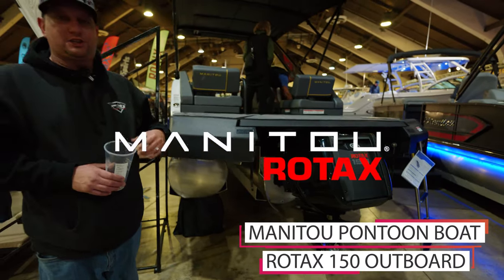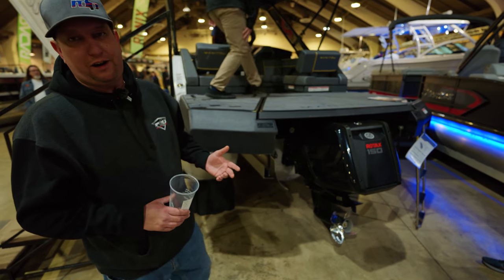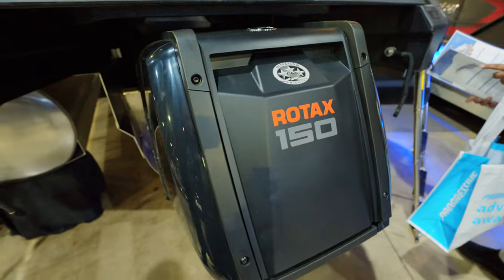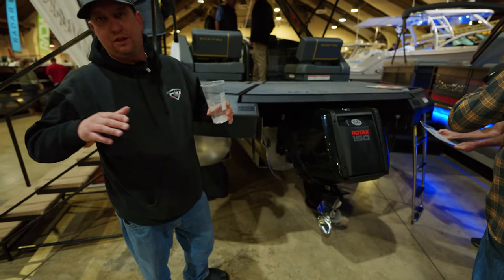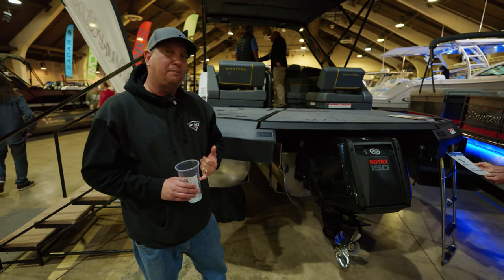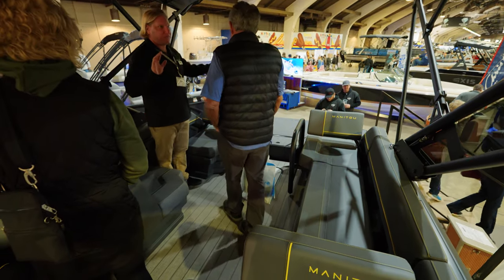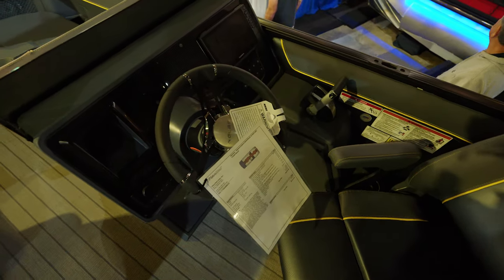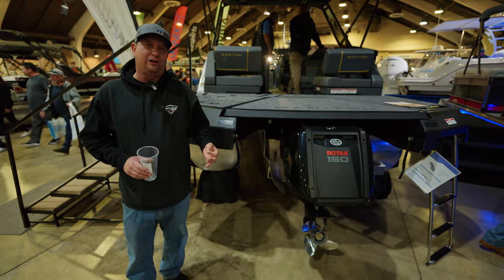Manitou NEW! Rotax Submerged Outboard | La Boat Show 2023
Check out this awesome Manitou with the new Rotax 150 that sits in the water to allow much larger swim platforms in the rear! LA Boat Show 2023 in Pomona, CA

River Daves Place
RDP
Lake Havasu City, Arizona
Performance Boats